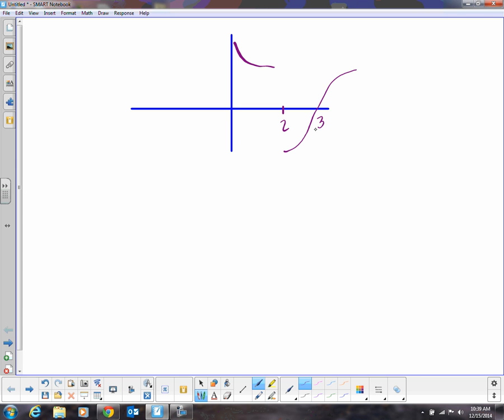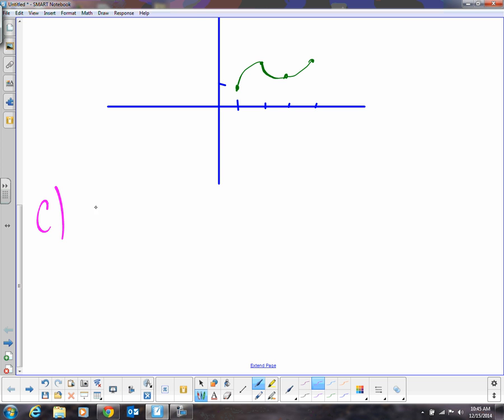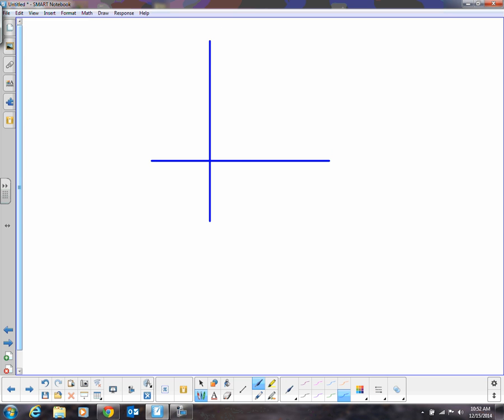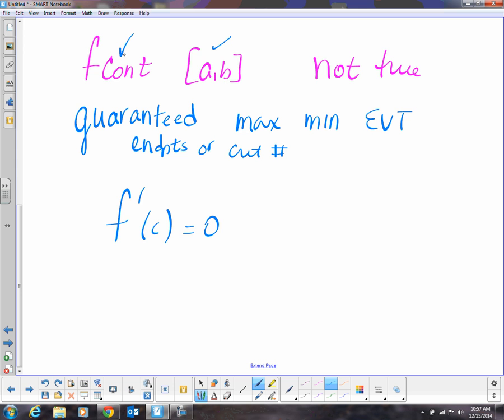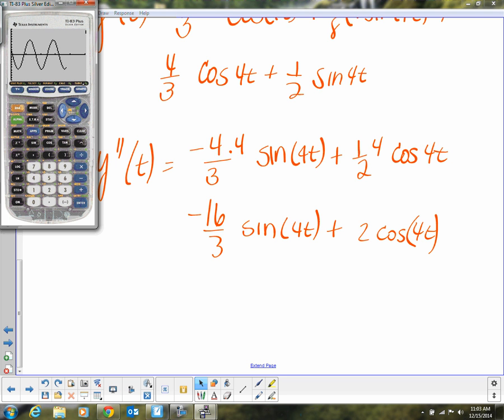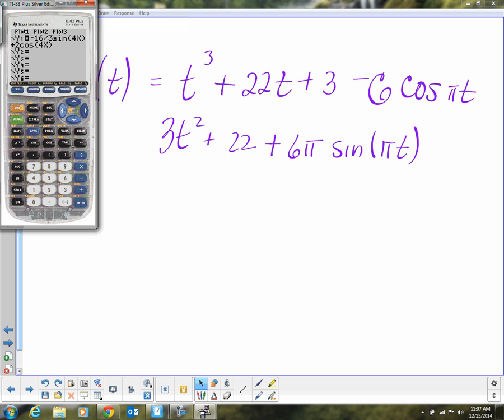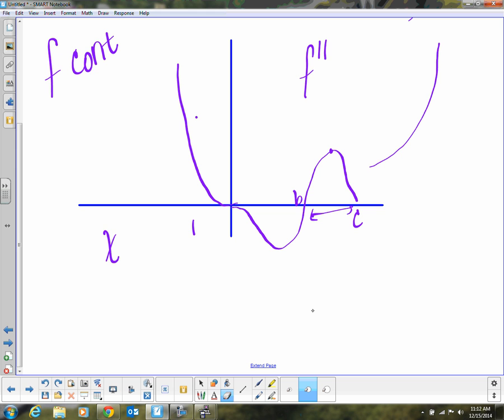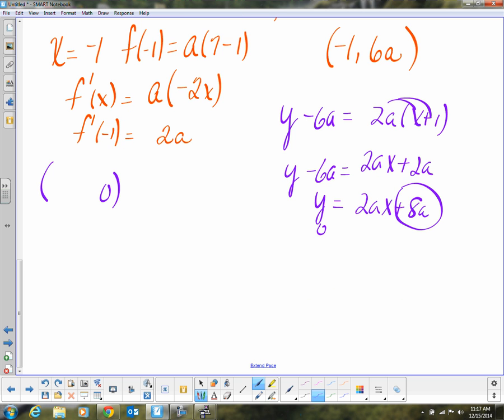December15 pg 146 to the end